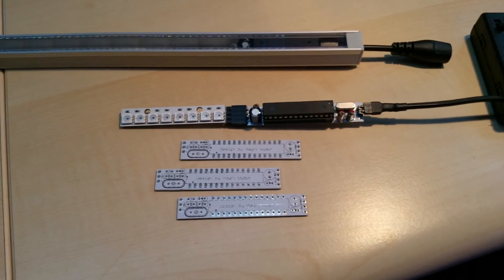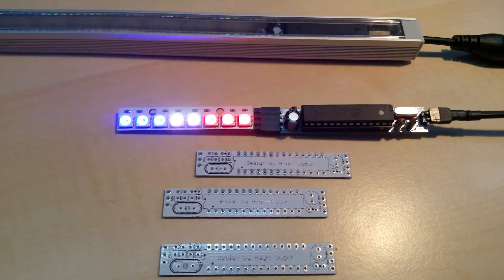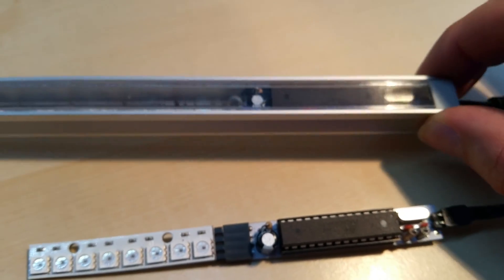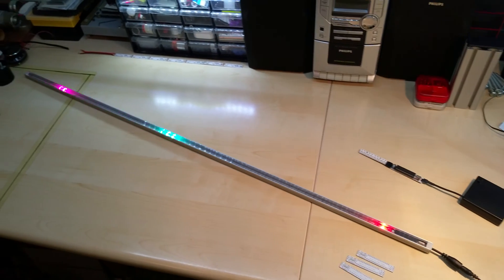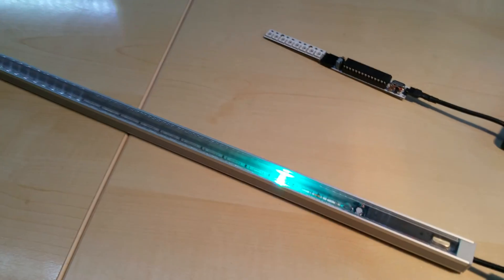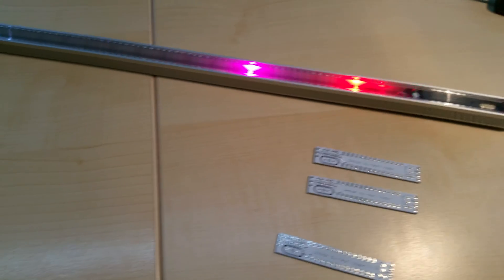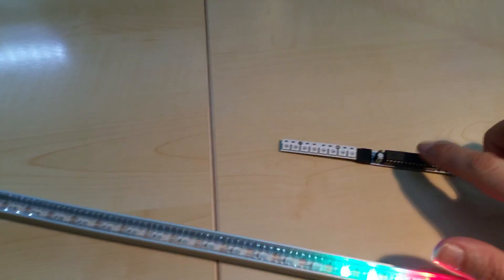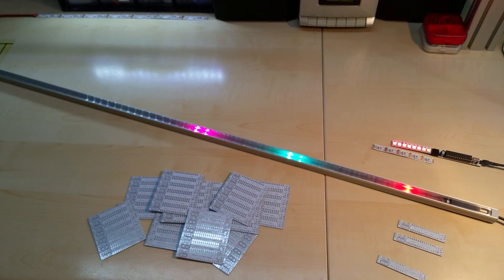Arduino Popsicle Neopixel Bouncing LED's / Police Light (4K)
Short demo of my custom Arduino Popsicle board running bouncing LED code. Plus my Neopixel Police Light that will go in the same but shorter Aluminum profile with 8 Neopixel LED's. I will sell these on ebay also. Once I put the ad up, I will post a link here.